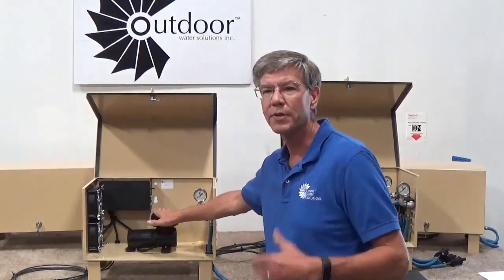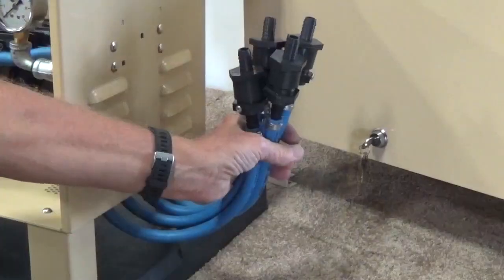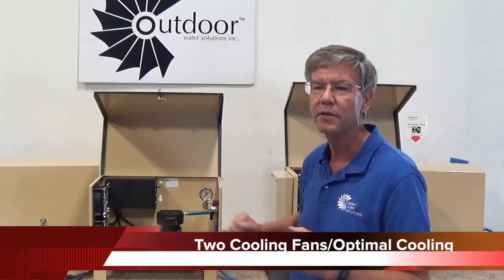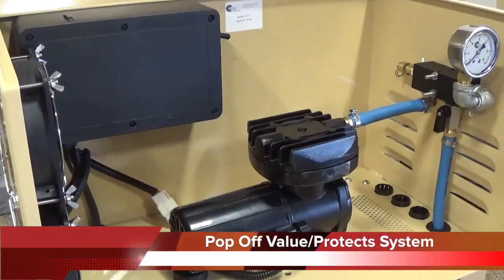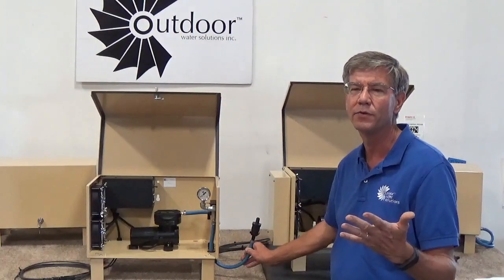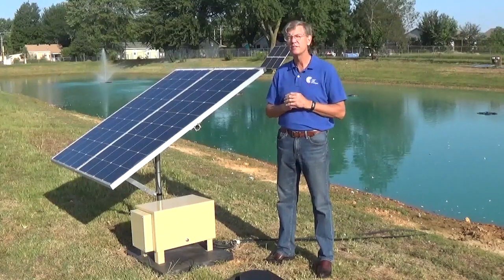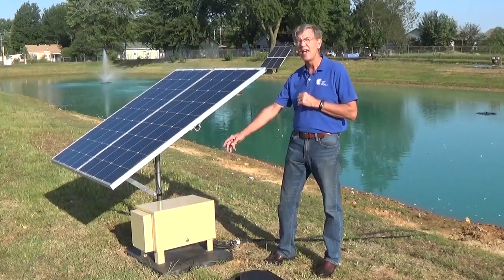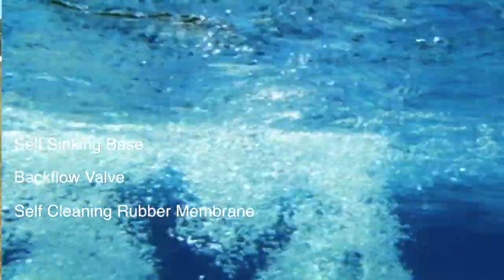Solar Aeration System explained by John Redd, President of Outdoor Water Solutions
John Redd, President of Outdoor Water Solutions, is here to talk a little bit about Solar Aeration Systems and how they can benefit your pond.

Solar Pond Aerators are a great way to aerate in area's where you don't have access to power or wind.  The Solar Pond Aeration systems offered by Outdoor Water Solutions are the best in the Industry.  We can provide more details on each unit and can even help you design the best solar aeration system for your needs.

We offer a choice of two different solar pond aeration systems. A battery backup solar aeration system is designed to operate 24/7. The Direct Drive solar pond aerators are a much lower cost and operate when you have sunlight.  Both solar aeration systems work great depending on your pond's needs.

We have customers who use a combination of wind & solar aeration or even wind and electricity using our innovative control box to regulate the systems.